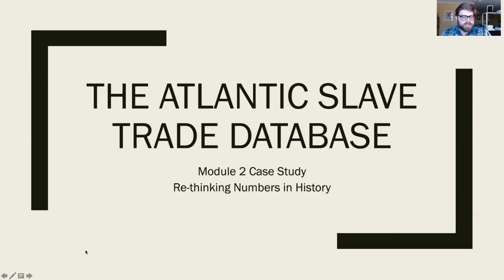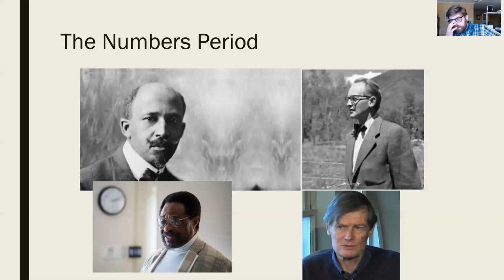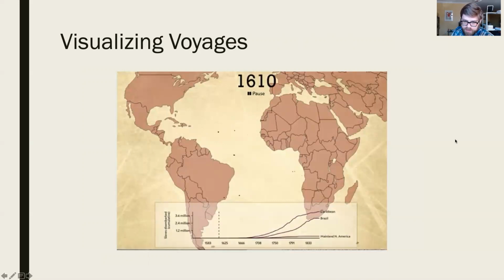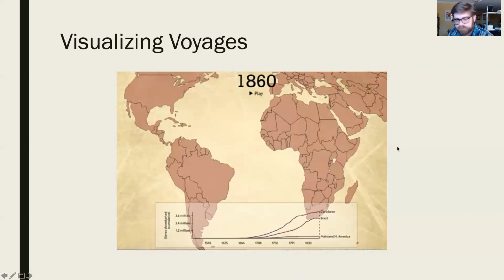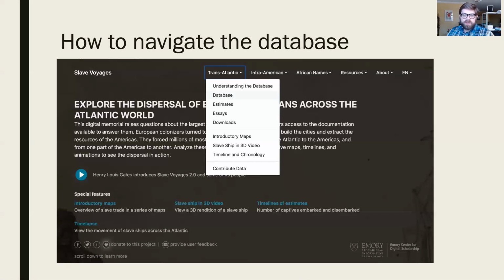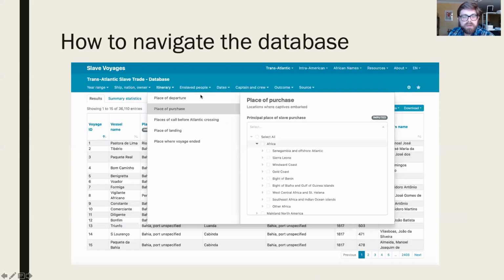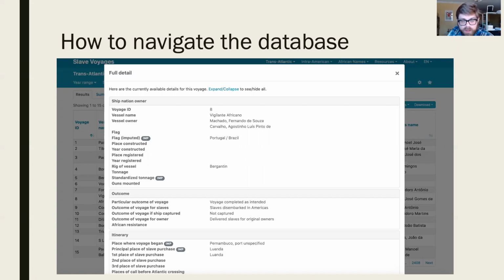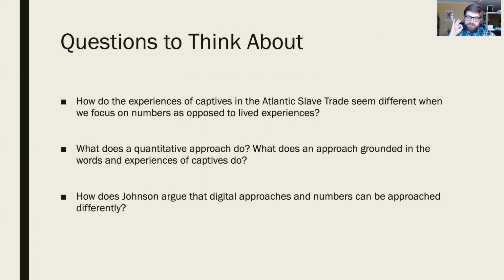Module 2 - Case Study - Atlantic Slave Trade Database